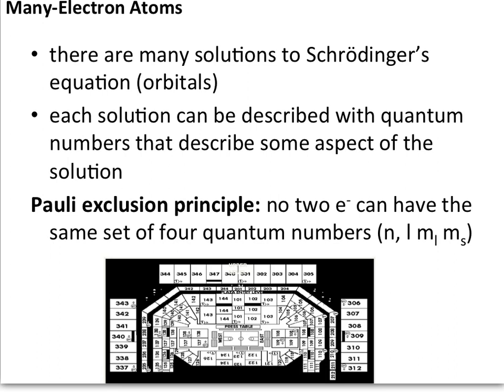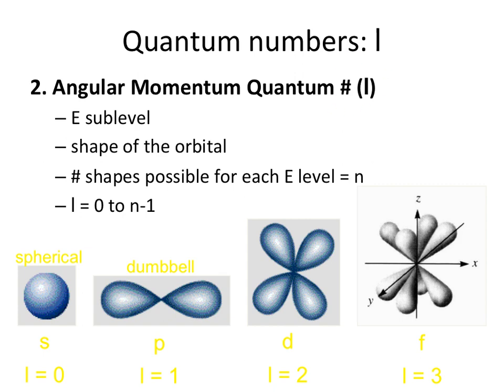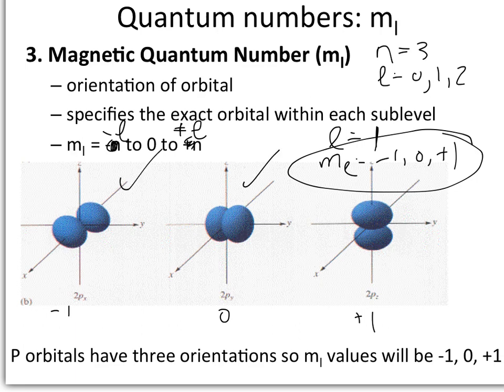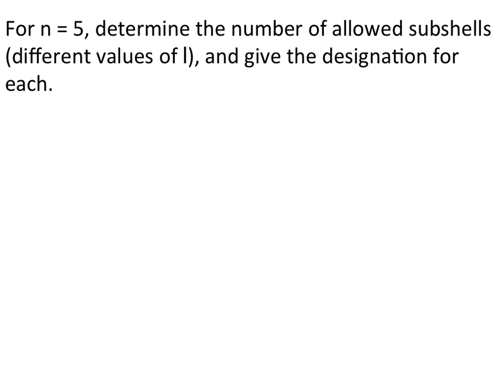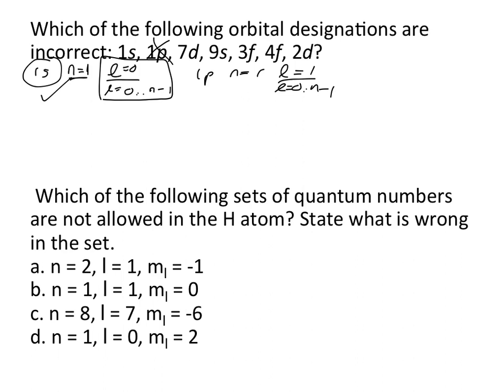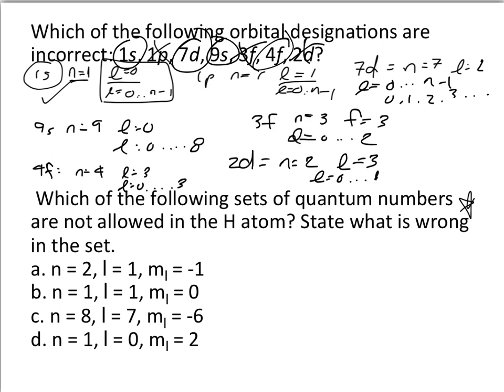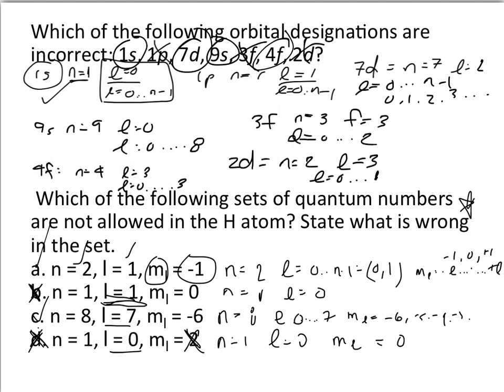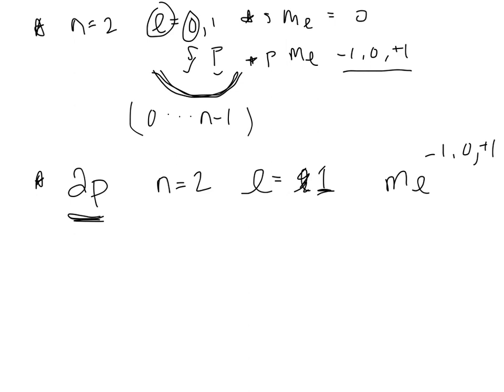Electronic Structure of Atoms Quantum Numbers-2017